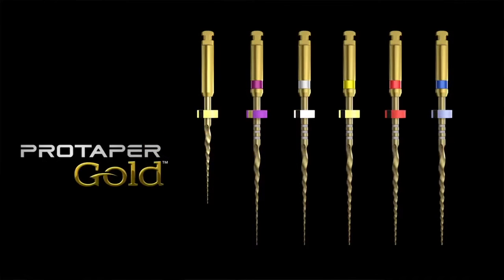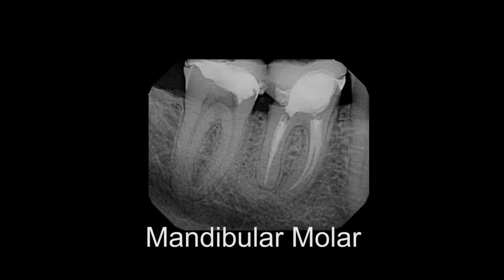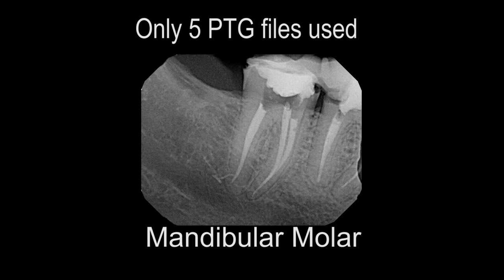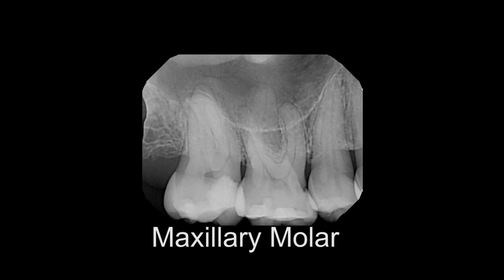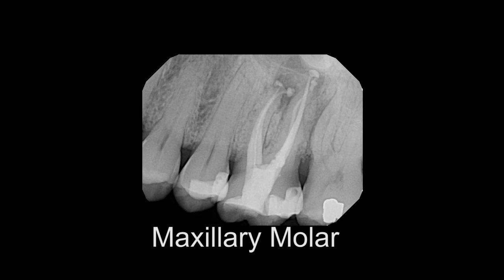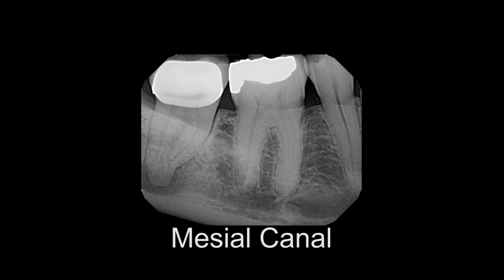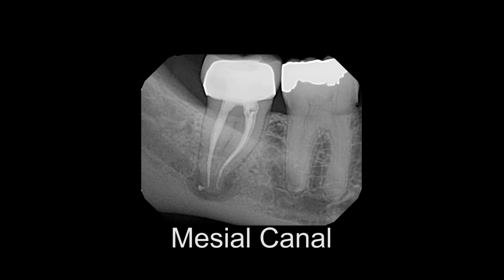Protaper gold rotary files - A review by Dr. Cain | pinkblue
A Nickel Titanium (NiTi) rotary file is an engine-driven is pointed and tapered endodontic instrument made of Nickel Titanium alloy with cutting edges used to mechanically prepare and shape the root canals during endodontic therapy or to remove the root canal obturating material while performing retreatment. Rotary shaping instruments are replacing the conventional hand file systems to enhance the shaping ability of the canal, reducing clinical mishaps like blocks, ledges, transportation, and perforation. When the Dentists mastered the method of using the products for rotary shaping instruments they could see unpredictable file breakage, metal fatigue, variation in length, loss of cutting efficiency, diameter and curvature of the canal can be avoided and better shaping of the canals with deserved taper will be achieved. Rotary endodontic practices have gained immense popularity among dental practitioners as they have many advantages over traditional manual instrumentation methods. The introduction of rotary files to the field of endodontics came two decades ago and the research and advancements are never-ending. Nickel Titanium has been the material of choice in manufacturing rotary files due to their superior properties.

PinkBlue.in is the go-to platform for buying rotary files in India. With over 500 rotary files from 20+ brands listed, whether you want constant tapered files or progressive tapered files, flexible ones or the higher cutting efficiency ones, international brands or Indian brands, whatever your choice is, we have a rotary file which fits your needs. Every rotary file bought on PinkBlue comes with a genuine certificate, which guarantees that you are getting a genuine manufacturer’s product and you can use it with complete trust. So, go on, get the rotary file you want, and ramp up your RCTs! We are rooting for you!

For more details about the 5000+ endodontic products available in India,

For getting every dental material which you need to run your clinic, at great prices and professional service, visit us